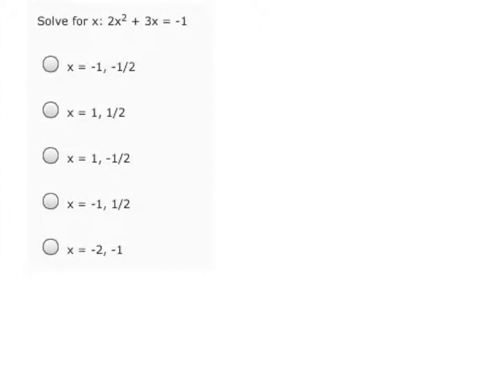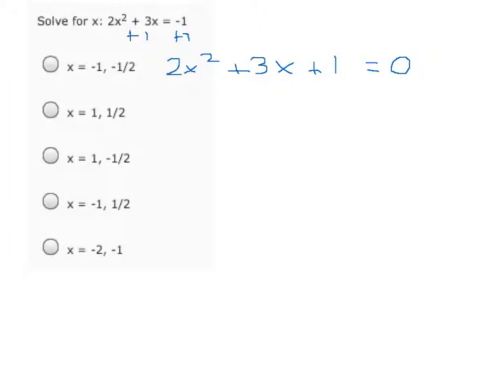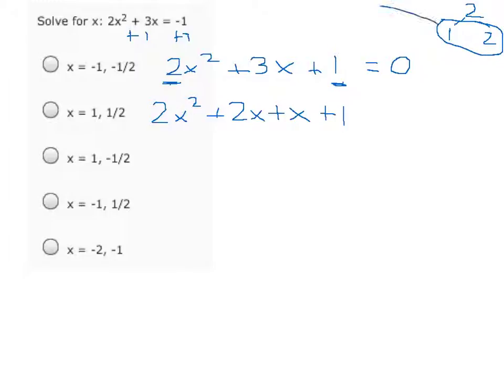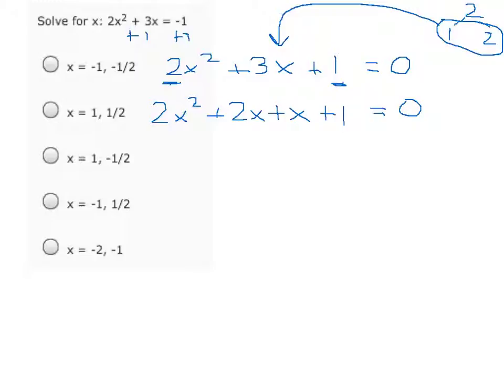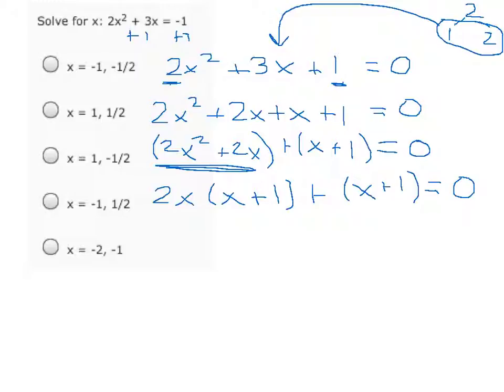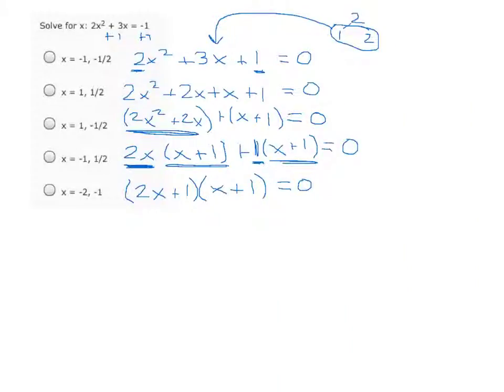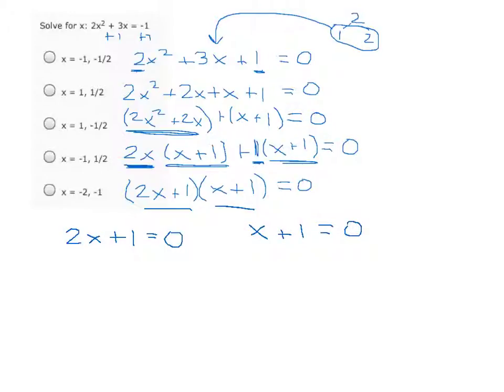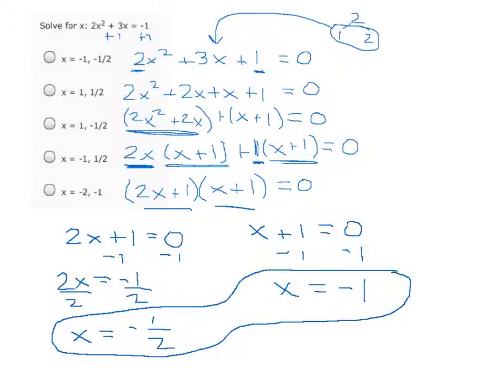Solving equations 3